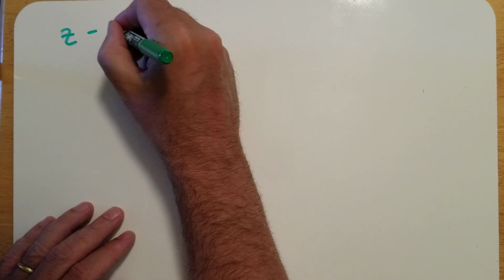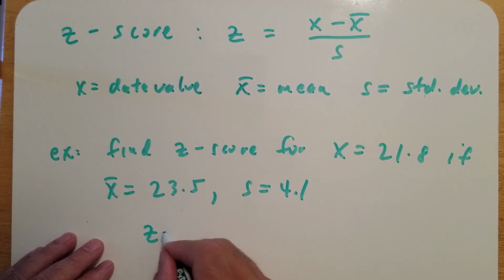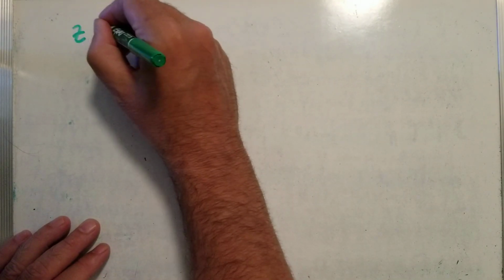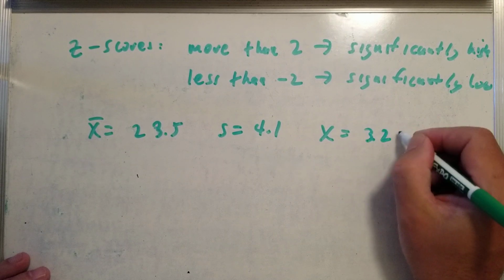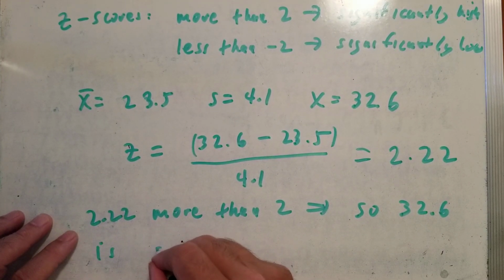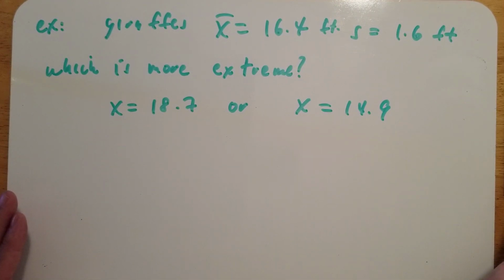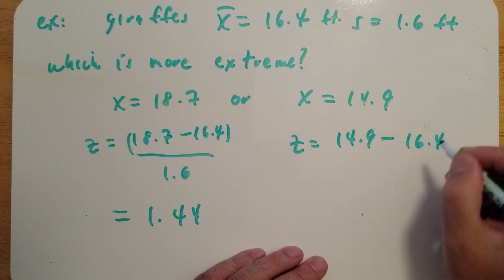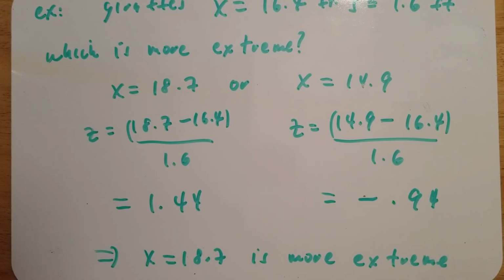MeasuresofRelativeStanding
HW #4 section 3.3